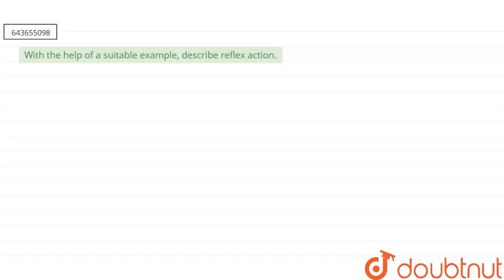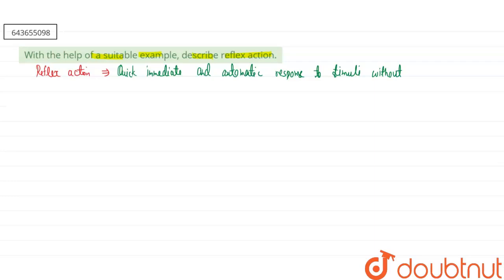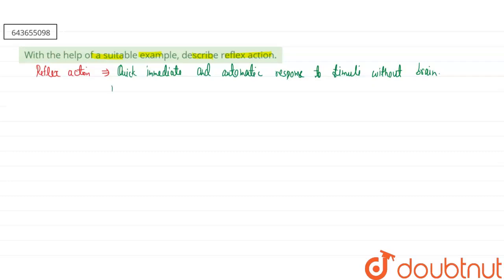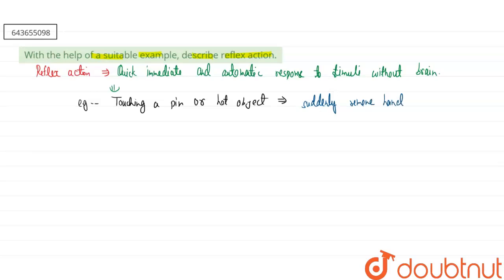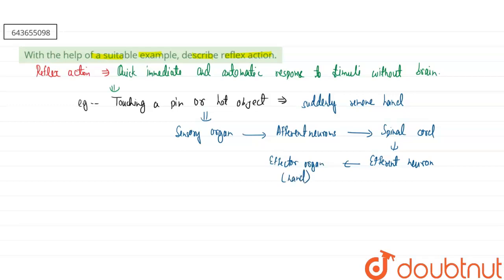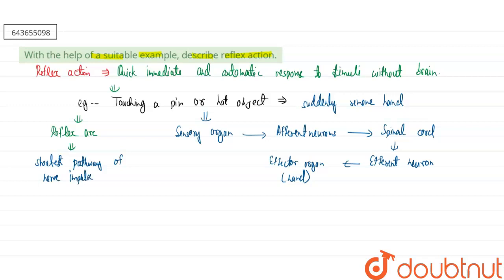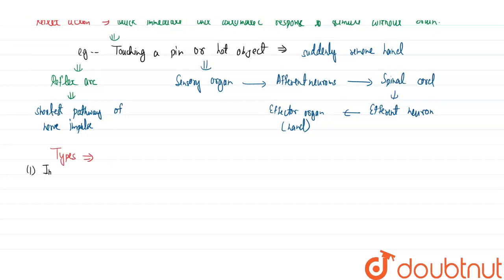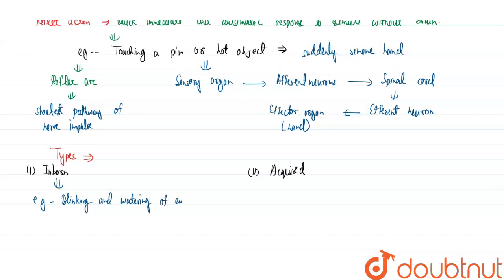With the help of a suitable example, describe reflex action. | 8 | NERVOUS SYSTEM | BIOLOGY | IC...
With the help of a suitable example, describe reflex action.
Class: 8
Subject: BIOLOGY
Chapter: NERVOUS SYSTEM
Board:ICSE

👉 Have Any Query? Ask Us.